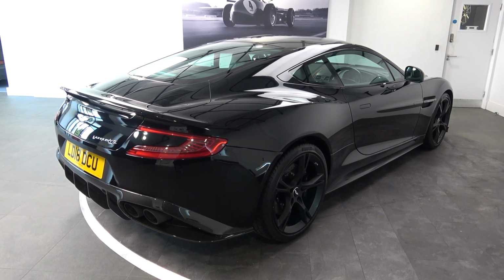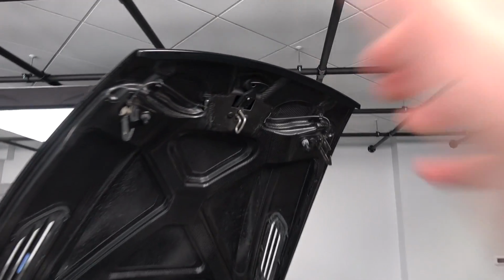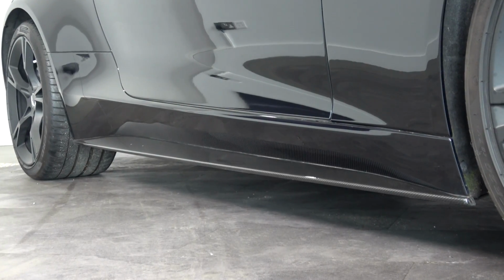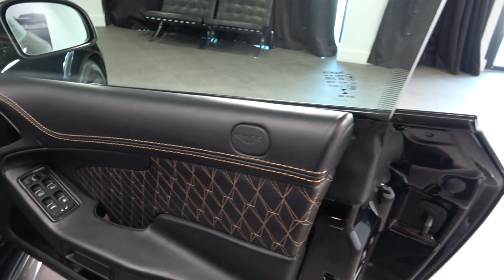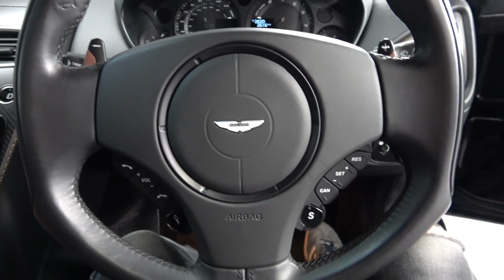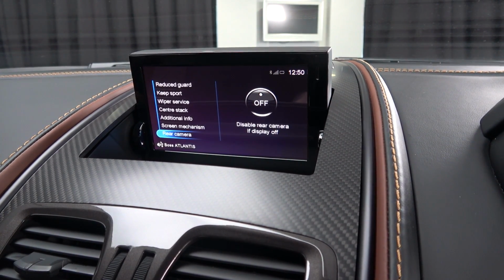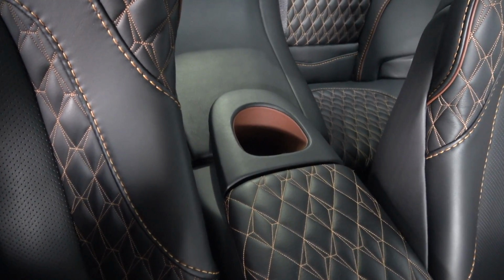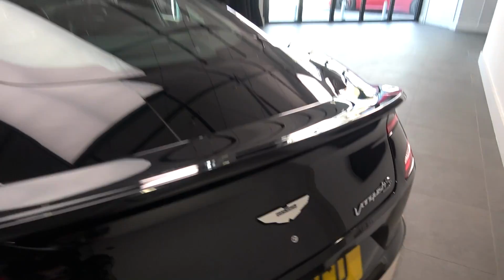2018 Aston Martin Vanquish S Ultimate Edition: In-Depth Exterior and POV Interior Tour and Exhaust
Join me as I take you on an in-depth exterior and POV interior tour and exhaust and engine sound video of this 1/175 2018 Aston Martin Vanquish S Ultimate Edition. Here, I also go over the car's 0-62 mph/0-100kph acceleration, it's top speed and much, much more, including all of the specs.

Please visit HWM Aston Martin, who had this car for sale at the time of publishing

My camera
My screen
My laptop
My mic
My audio interface

Thanks!